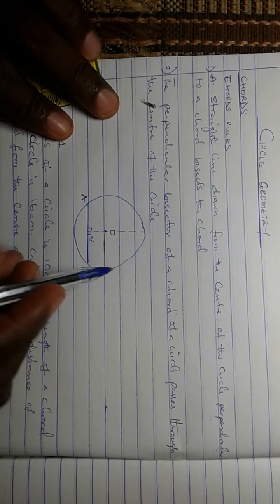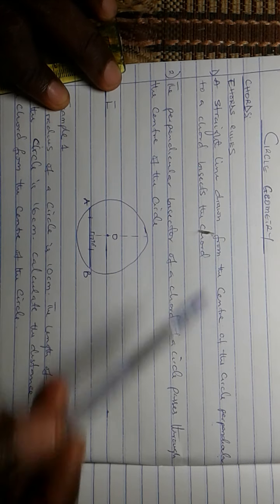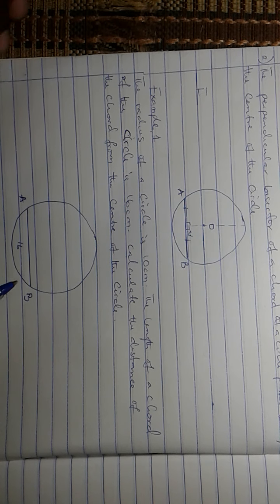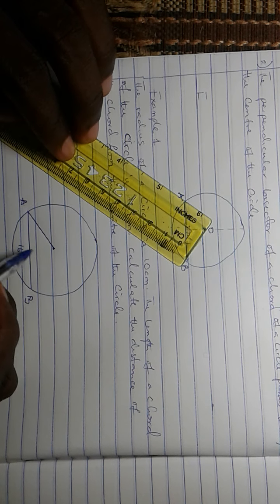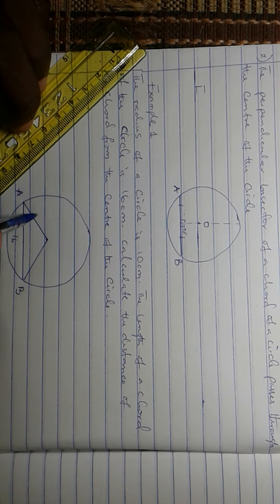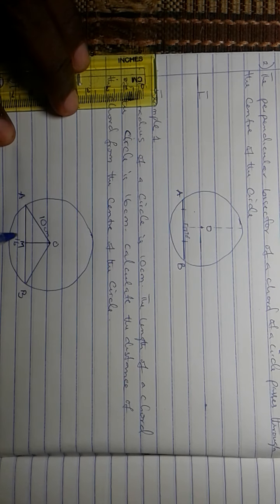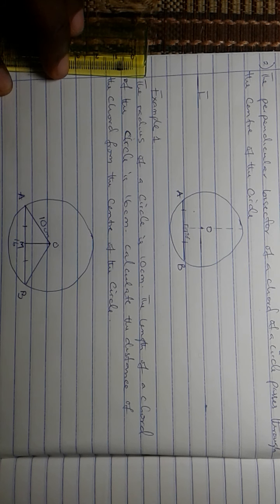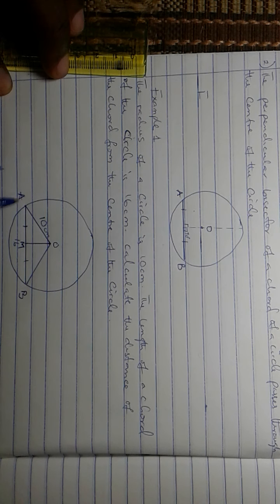Circle Geometry- CHORD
This topic focuses on Chord in a circle